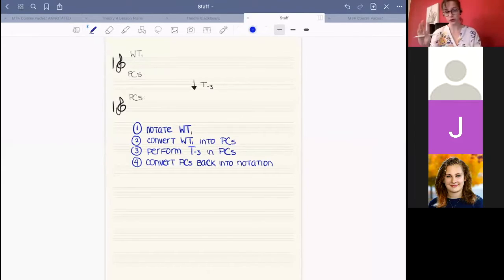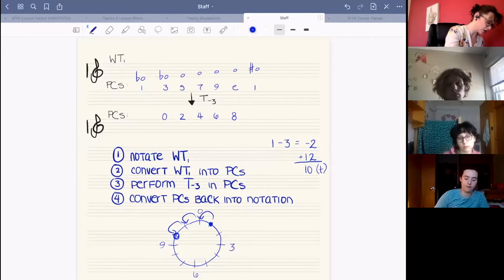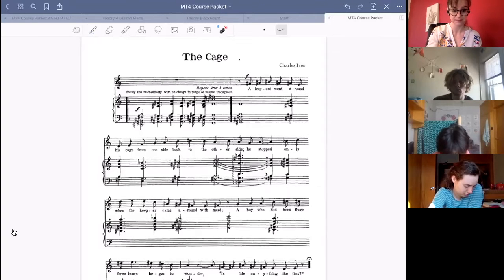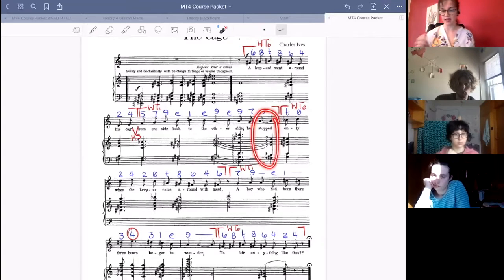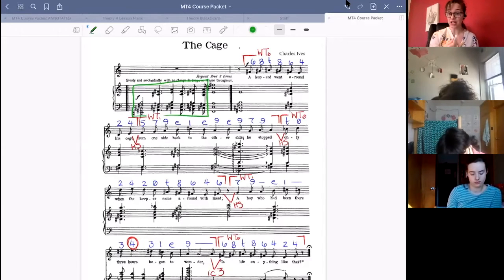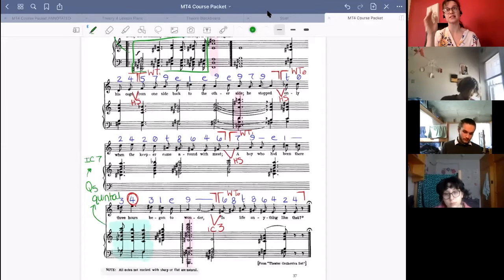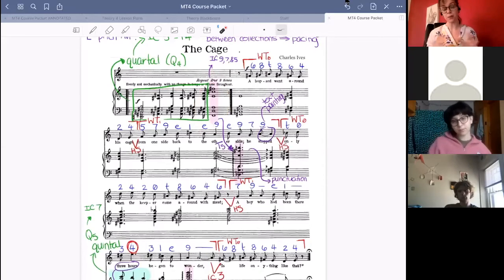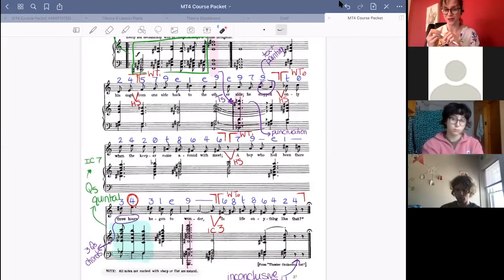February 17 Class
Integer notation and Charles Ives' "The Cage"